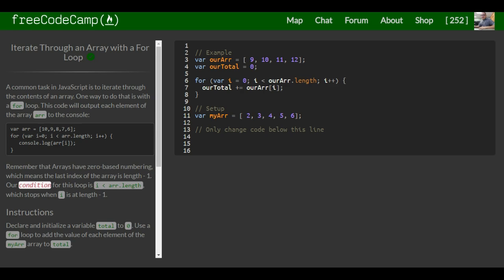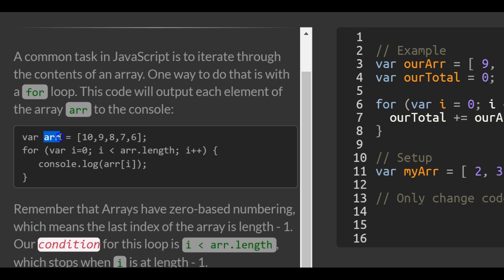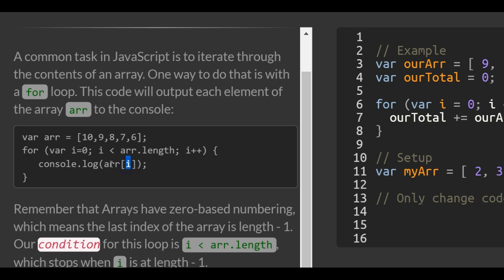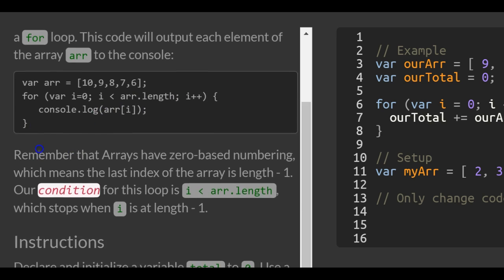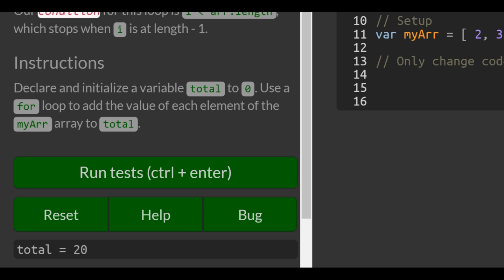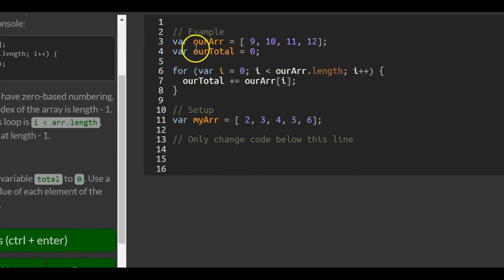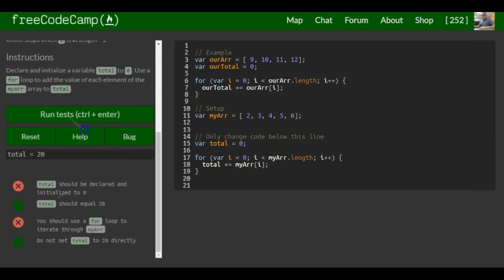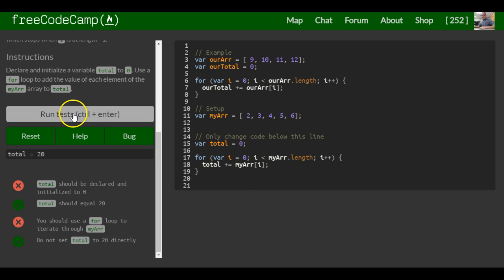Iterate Through an Array with a For Loop, freeCodeCamp Basic Javascript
In this challenge we learn how to iterate through an array with a for loop in javascript.  Iterating through arrays in javascript can be done with for loops.  Create a counter (i) that will go through the indexes of the array as long as it(i) is less than the length of the array.